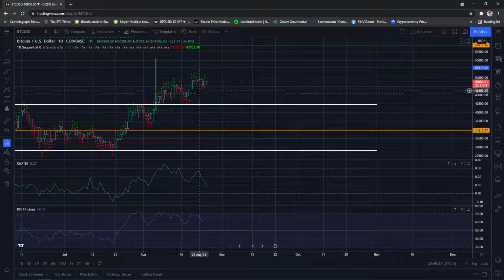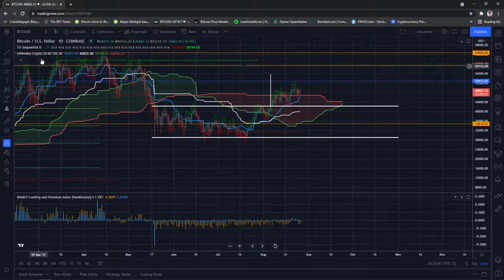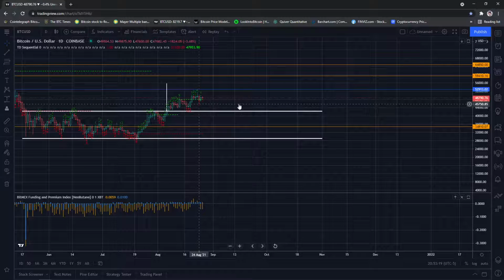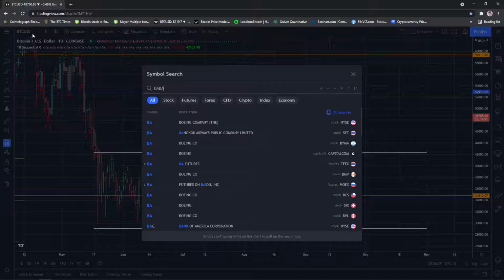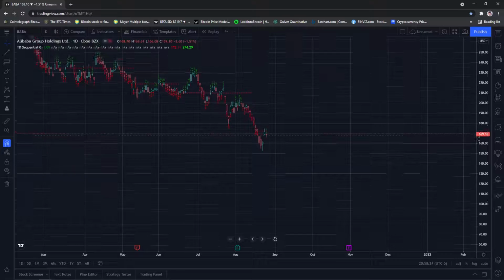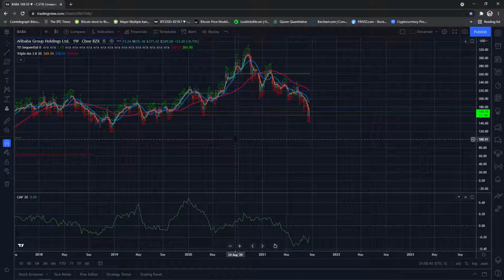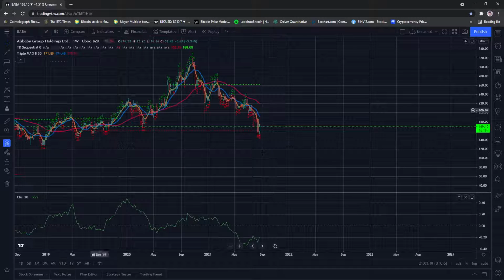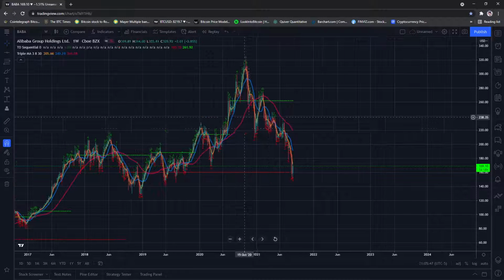Bitcoin Daily Consolidation and Alibaba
0:00 Bitcoin
7:50 Alibaba